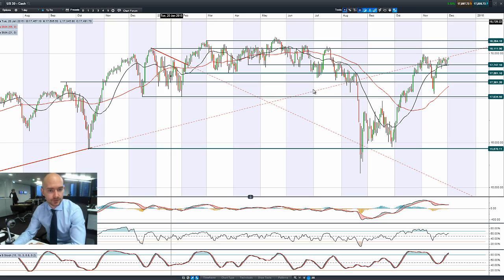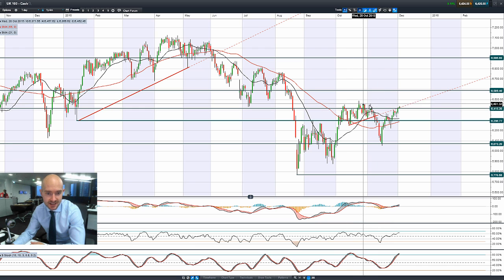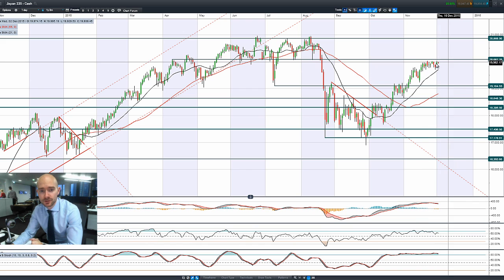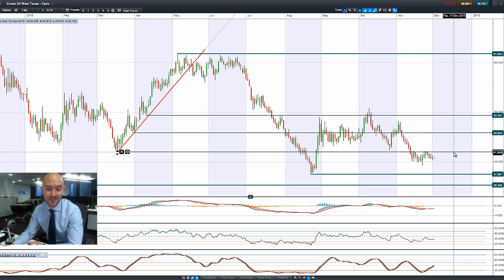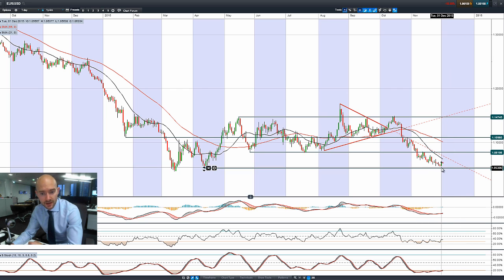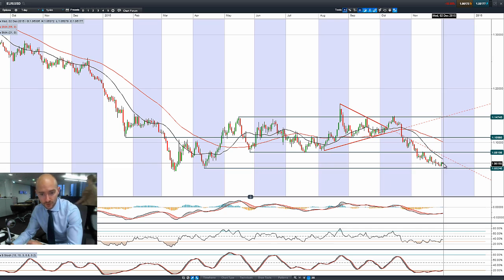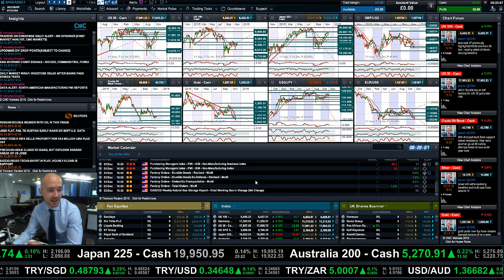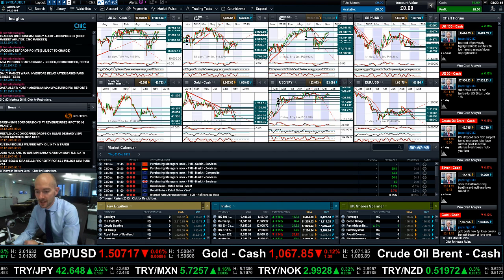What does the weak ISM number mean for the USD and US rates? CMC Markets 2nd Dec